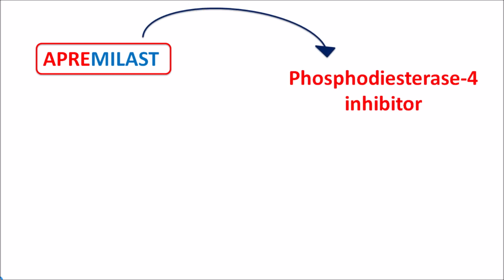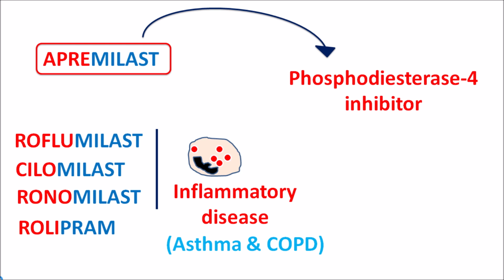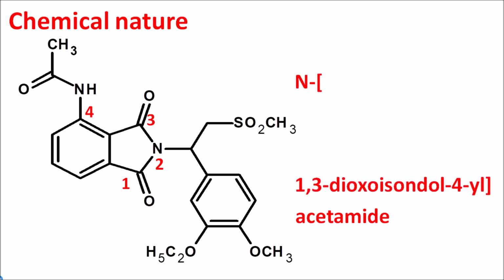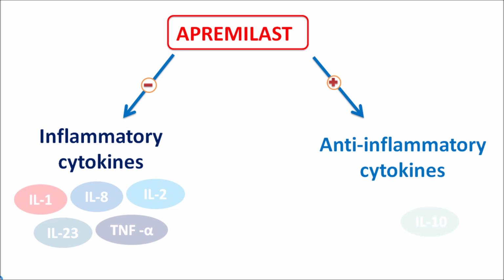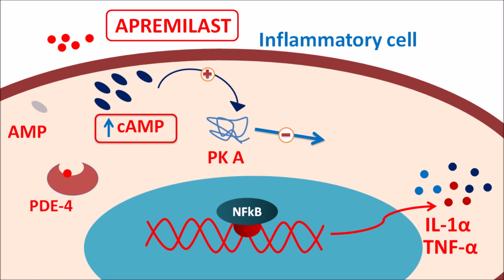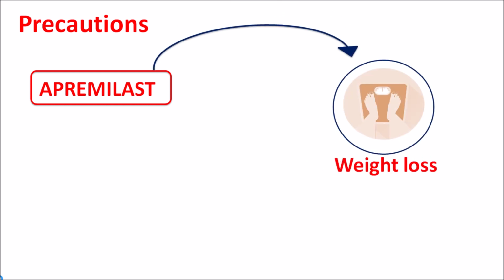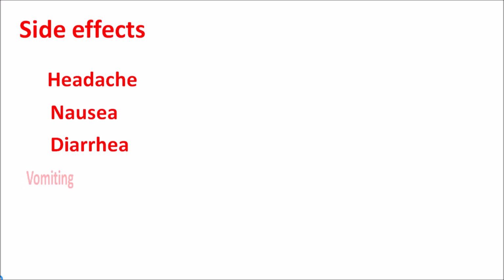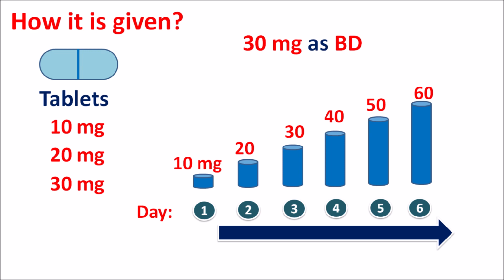Apremilast tablets for psoriasis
Apremilast is a phosphodiesterase-4 (PDE-4) inhibitor indicated for the treatment of psoriasis and psoriatic arthritis. Gastrointestinal side effects are the important precautions that should be considered within first week of the treatment.